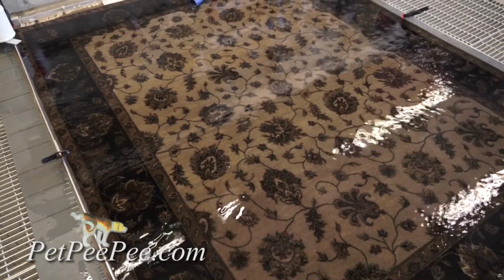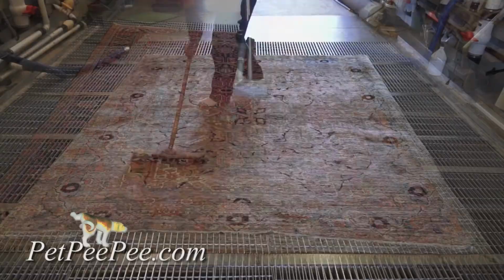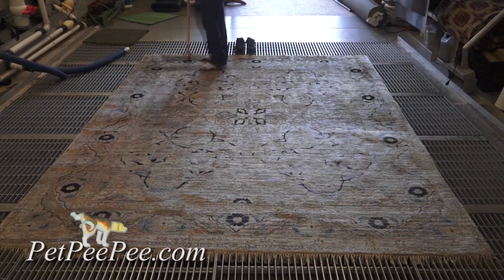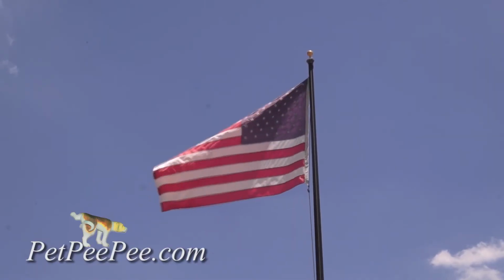Do you know the PetPeePee company?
Pet peepee clean the finest high-quality Oriental rug/area rug/area carpet/wool rug/silk Oriental carpet/Persian rug/and the most high-quality rug that is saturated with the dog or cat urine odor.

Pet PeePee company reviews on Google.
Publish January 4, 2019, by Meir Martin.

This review post by Caroline Baker from Alabama.

Mrs. Carolyn Baker has Karis stand 8 x 15 wool rug saturated with chemicals and urine odor.
Visit Google/PetPeePee and see her reviews.
Caroline Baker
2 reviews
3 months ago-
I have a beautiful oriental rug that I inherited from my family.
My incorrigible Jack Russell Terrier had been secretly using it as her large pee-pee pad for some time.
I tried professional steam cleaning and cleaned it with a Bissell carpet cleaner dozens of times (with various cleaning solutions).  Nothing worked.
I was ready to roll it up and put it in the garage when I decided to give it another chance with my local oriental rug business.
Well, that was $375, and when I picked it up from being cleaned, the stench in my car was acrid.
By luck, I managed to find PetPeePee and dubiously read the countless positive reviews.
I decided to give it one last chance.
A FedEx receptacle was provided to me at my home, and I sent her off.
The owner diligently kept in contact with me and even sent me photographs of my rug being cleaned.
And when the rug was promptly returned to me, it had absolutely NO odor.
I am still dumbfounded.
The only caveat I can offer is that this is NOT an inexpensive endeavor.
However, it was worth the expense to have my beautiful living room rug wholly revived.
 I would give this company 13 stars if I could.
Respond:
Thank you very much for your review; it was a pleasure cleaning your rug and see the difference in the cleaning process.
Thank you very much, Meir Martin, for being the owner of the nationwide service for Oriental rug cleaning from urine odor

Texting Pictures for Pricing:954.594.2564